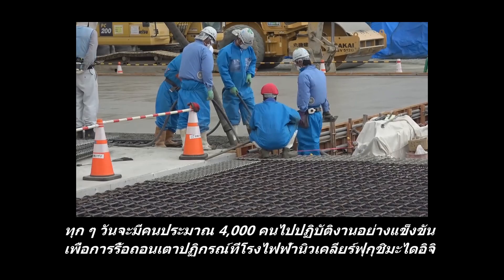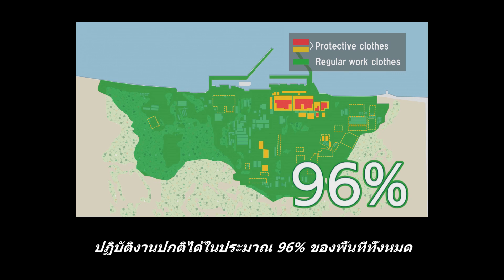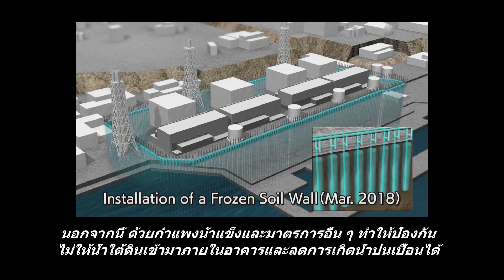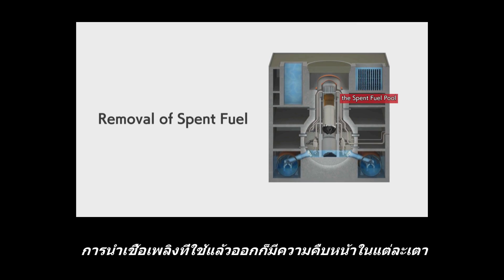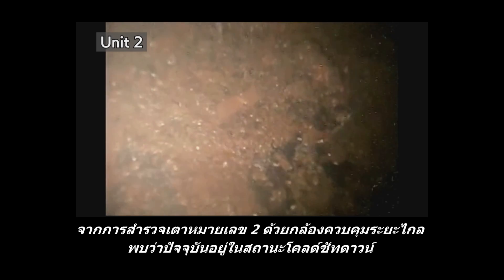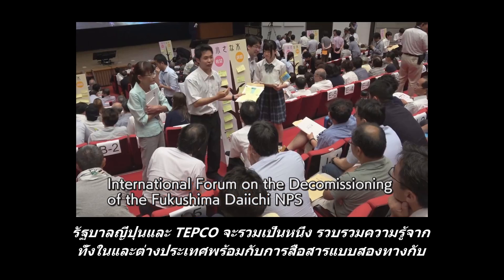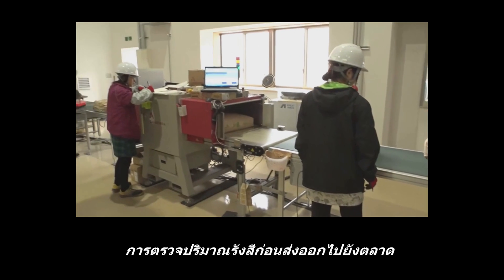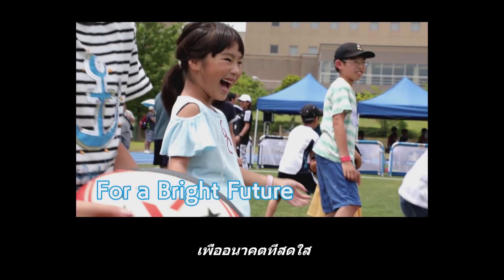(Thai)Fukushima Today 2019 -Efforts to Decommissioning and Reconstruction-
More than eight years have passed since the Great East Japan Earthquake and subsequent accident at TEPCO Fukushima Daiichi Nuclear Power Station in 2011. The decommissioning of Fukushima Daiichi and reconstruction of Fukushima is one of the most important missions of the government of Japan. Having emerged from the initial post-accident emergency response, efforts to decommissioning of Fukushima Daiichi and the countermeasures for contaminated water are moving forward safely and steadily in accordance with the “Mid-and-Long-Term Roadmap Towards the Decommissioning of TEPCO Fukushima Daiichi Nuclear Power Station”.